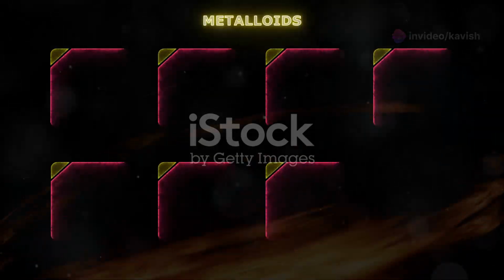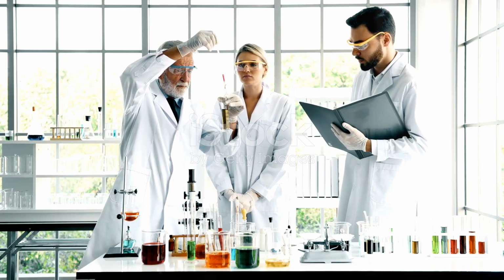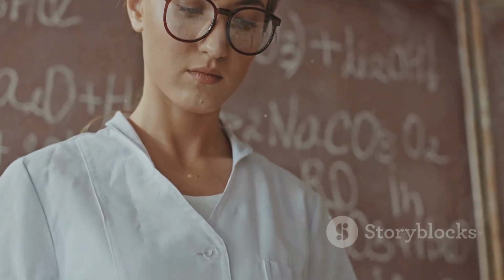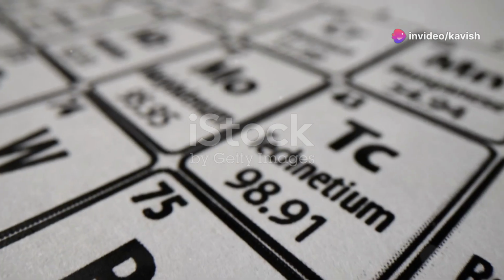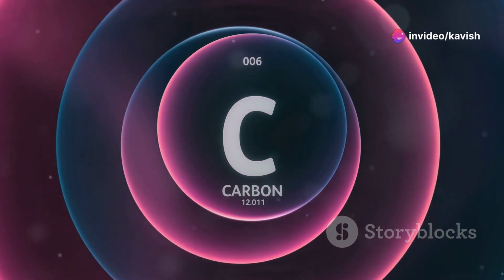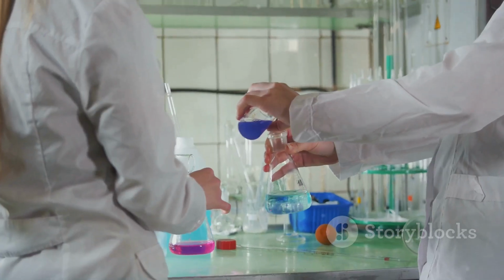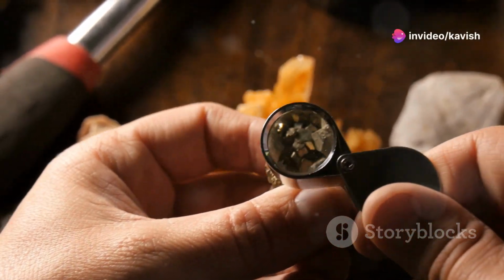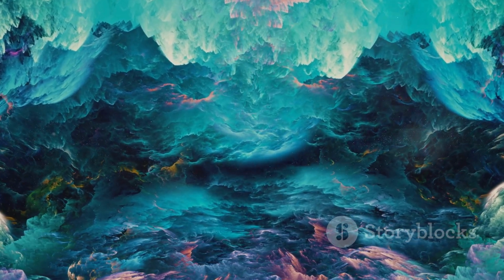🧪 Unveiling the Periodic Table: History, Structure & Mind-Blowing Facts!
Join me on a fascinating journey through the periodic table! 🧑‍🔬 Discover the history behind its creation, how it’s organized, and why it’s one of the most important tools in science. 📚 I’ll also share some cool facts that you probably didn’t know, like the rarest element on Earth and the element that was first made in a lab! 💡 Plus, I’ve got a fun activity that you can try at home to better understand the periodic table. 🚀